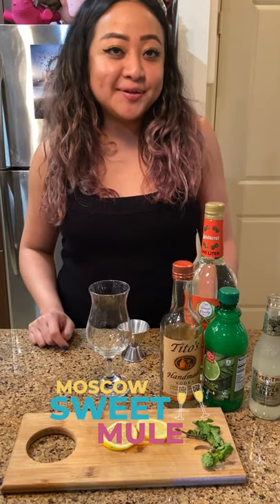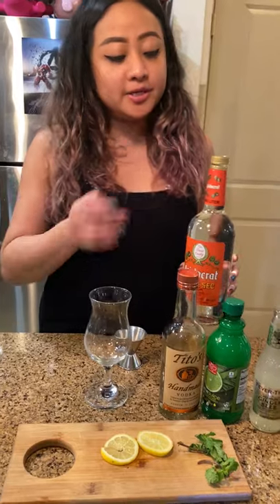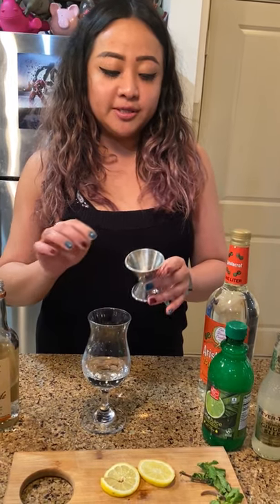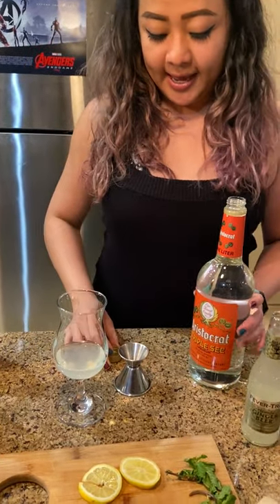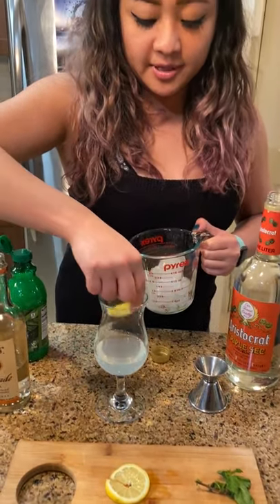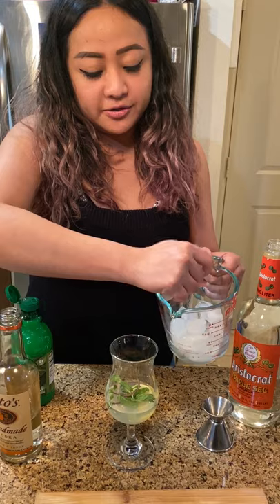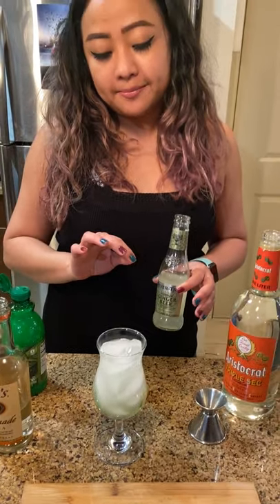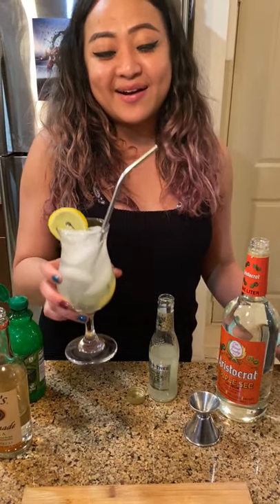Moscow Sweet Mule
Ingredients:

60 ml of Vodka
15 ml of Lime Juice
15 ml of Triple Sec
Ginger Beer
Chilled glass
Lemon wheel
Mint leaves

Directions:

Pour Vodka, Triple Sec and Lime Juice into a chilled glass
Put lemon wheel and mint leaves
Add ice
Fill up with ginger beer
Add lemon wheel as garnish
Modify to your liking!
Drink and enjoy responsibly!